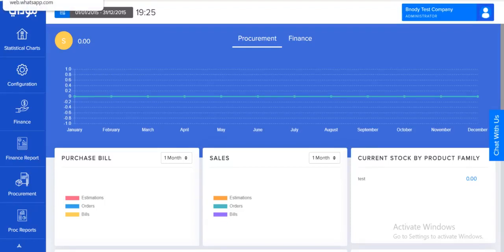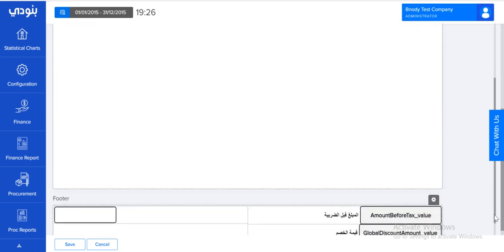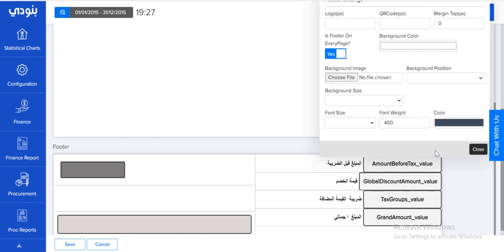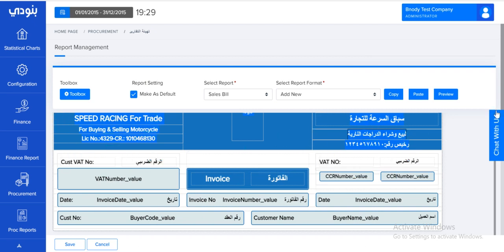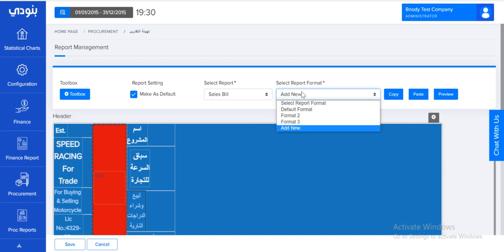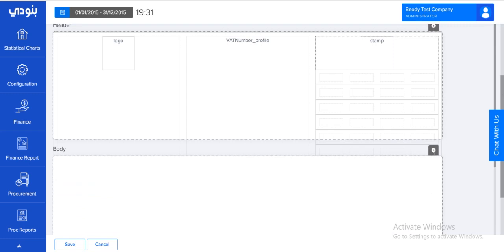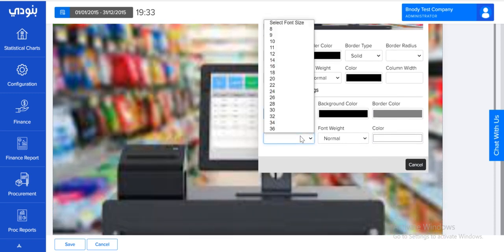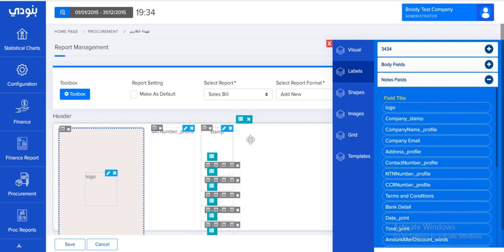instructional video for report management tool of bnody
تطوير
مؤسسة بنود لتقنية نظم المعلومات
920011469